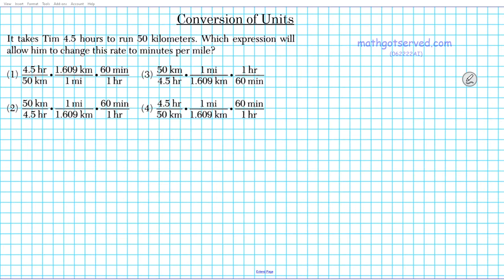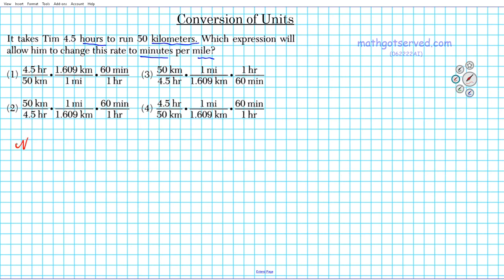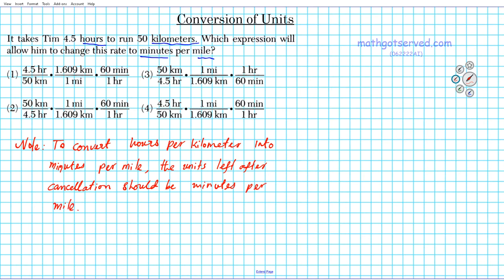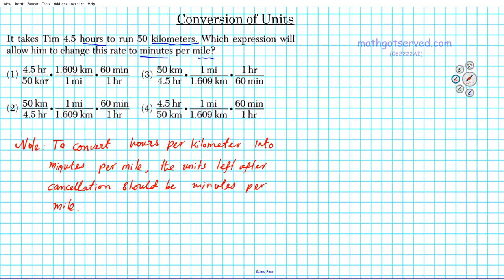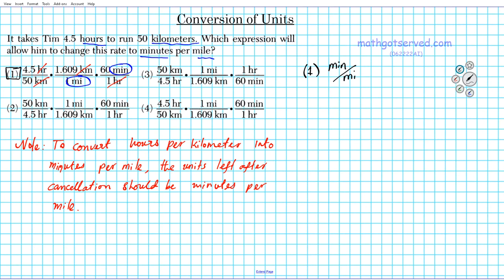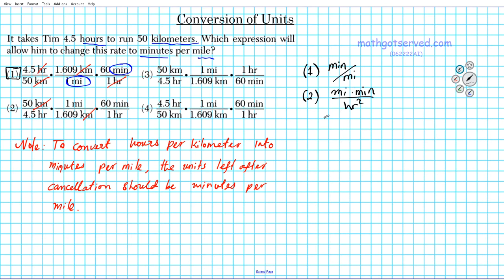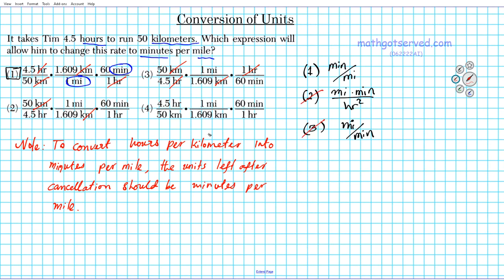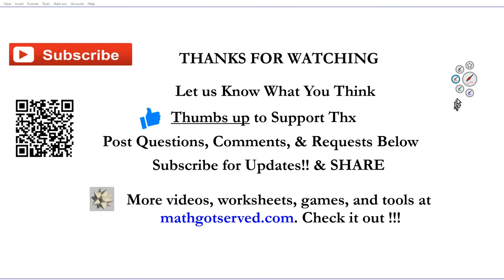Algebra 1 #22 How to convert units Mathgotserved Explained Steps NY CA conversion factor regents